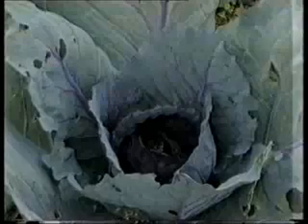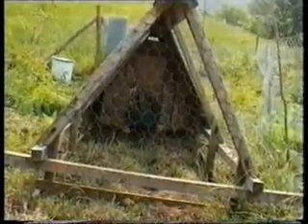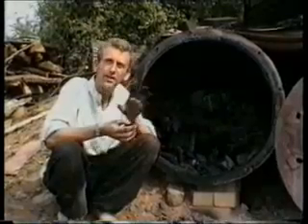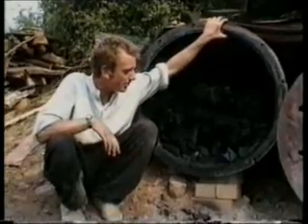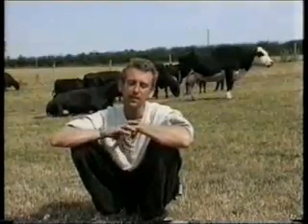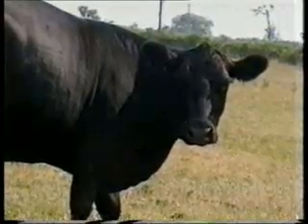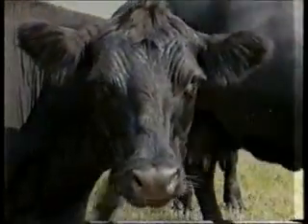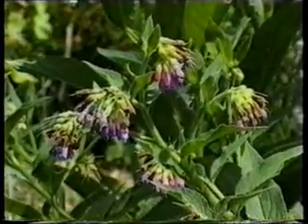Permaculture In Practice 5/6